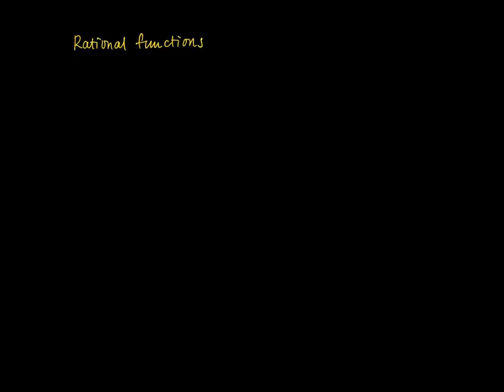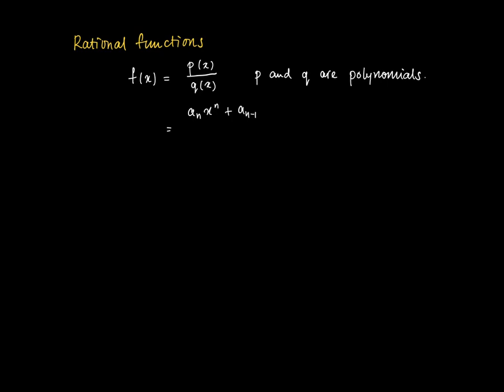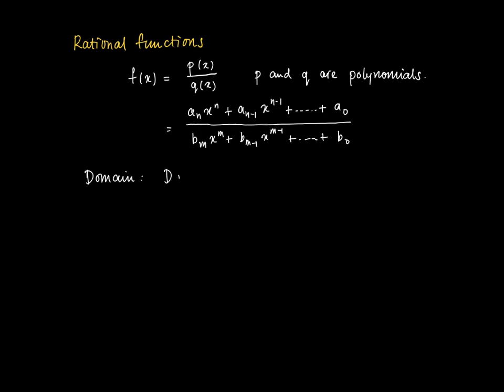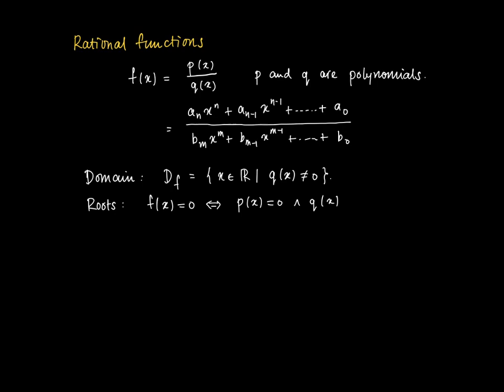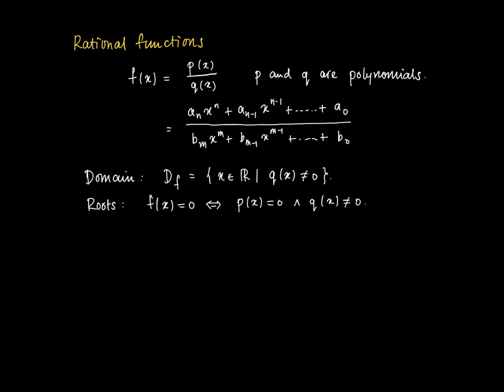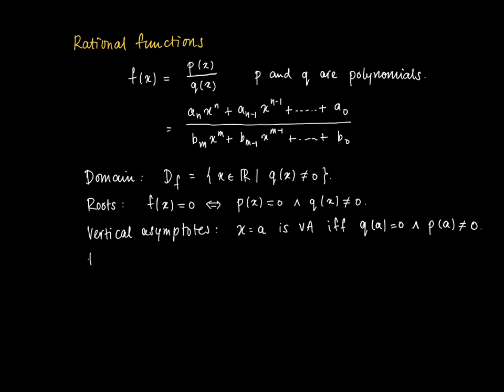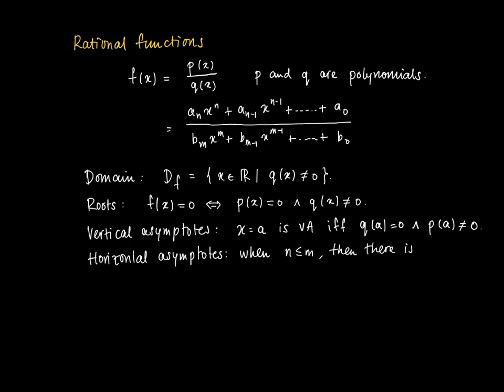M01 09: rational functions and properties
Rational functions properties, horizontal asymptotes